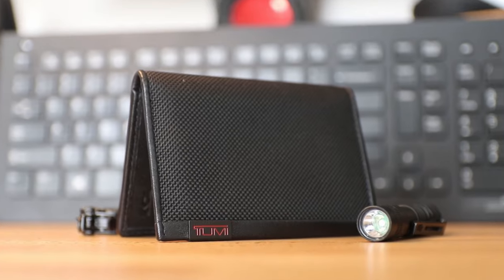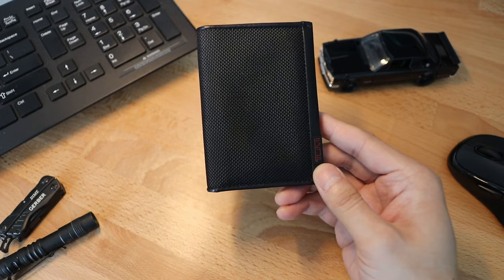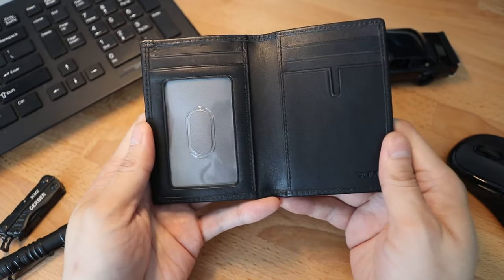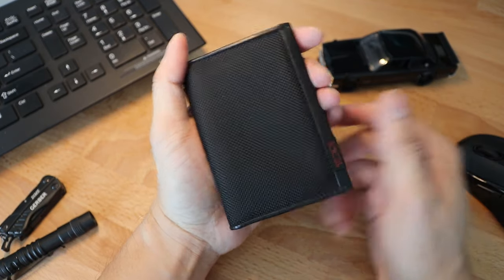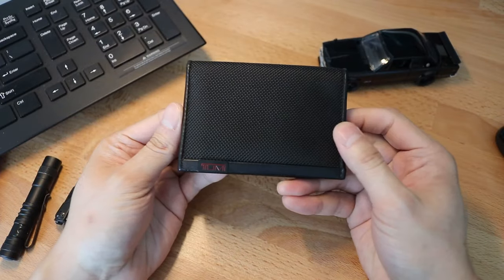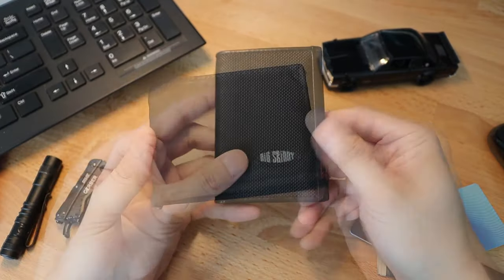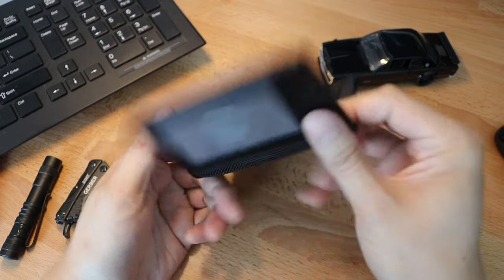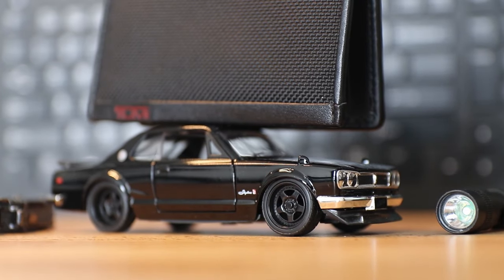Does Tumi make good wallets? Tumi Alpha Multi Window Card Case Wallet Review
In-depth review of the Tumi Alpha Multi Window Card Case Wallet, highlighting the look, feel, materials used, and use cases of this wallet.  I also cover how much the wallet can fit, how it looks loaded out, as well everyday carry items to complement its stealthy and sleek look.

My first Tumi product is a workbag that I've definitely been a fan of, so wanted to try out their wallets as well.  As always, stay safe, healthy, and well - and have an awesome day.

Intro 0:00
What is it? 0:26
How does it feel? 1:36
How much can it hold? 2:14
Closing Thoughts 2:59

Song: RAGE - Book The Rental Wit It